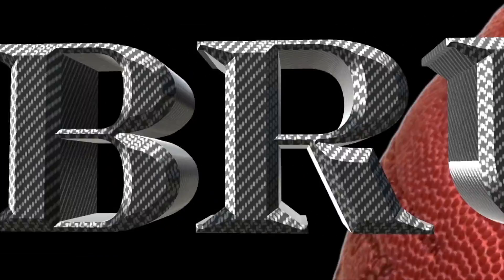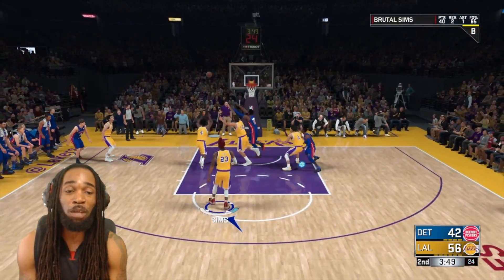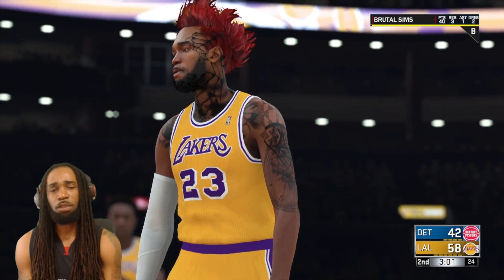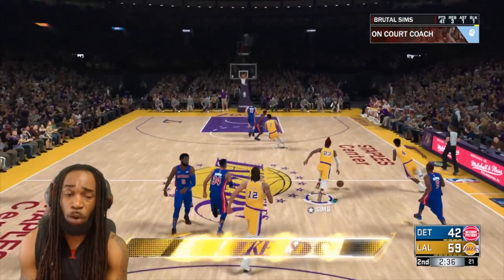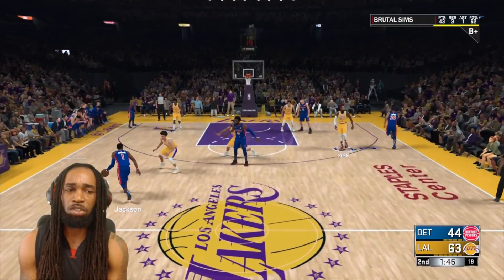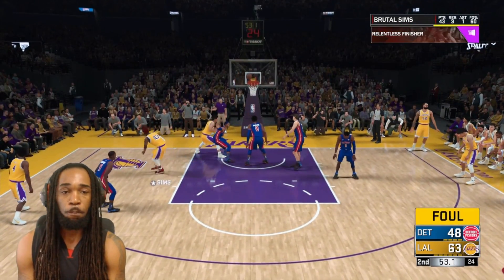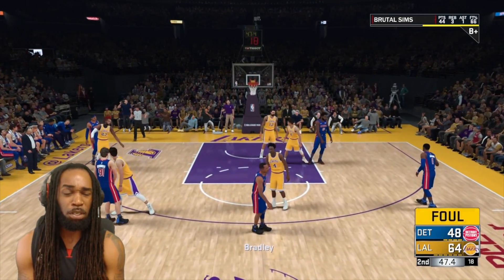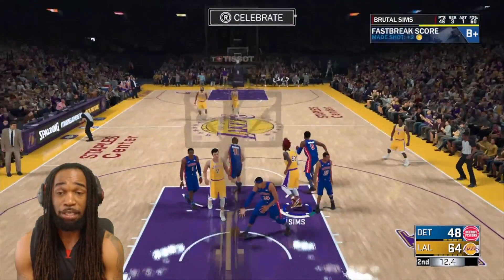NBA 2K18 - SIMPLE MISTAKES TO AVOID WHEN BUILDING YOUR MYPLAYER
Logitech HD WebCam C525:

M-Audio Vocal Studio Digital Recording Bundle and USB Condenser Microphone:

Elgato Game Capture HD: